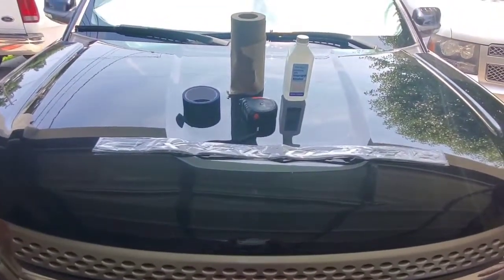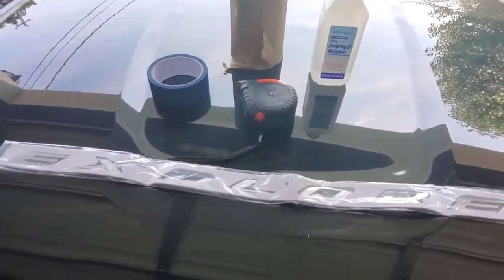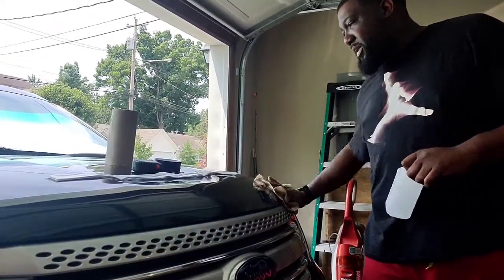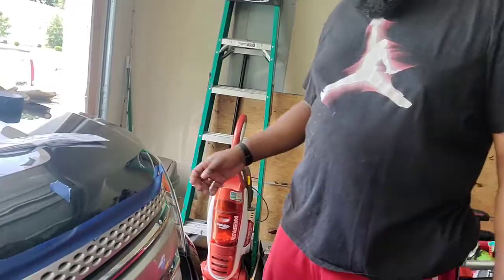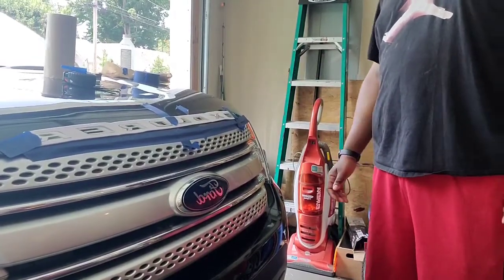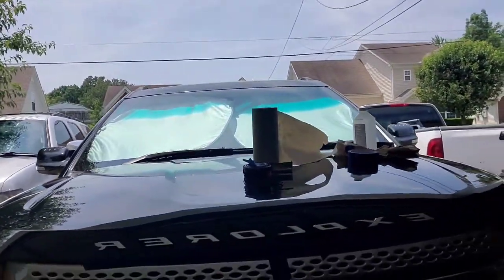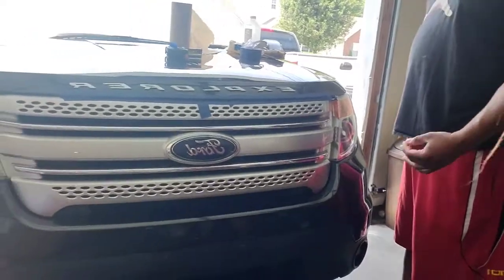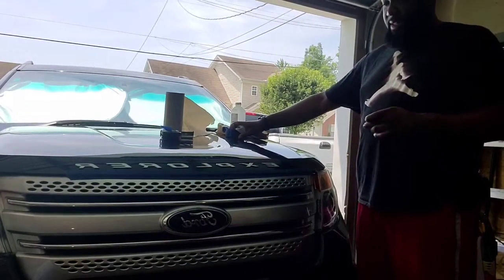installing "EXPLORER" name on hood of 2013 Ford Explorer xlt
bought name letters from ebay

used rubbing alcohol
painter's tape
tape measure
paper towels

took about 15 mins top to install